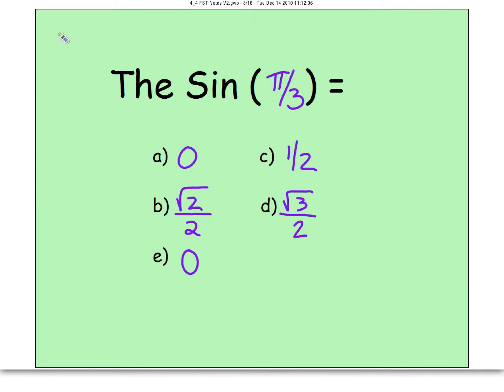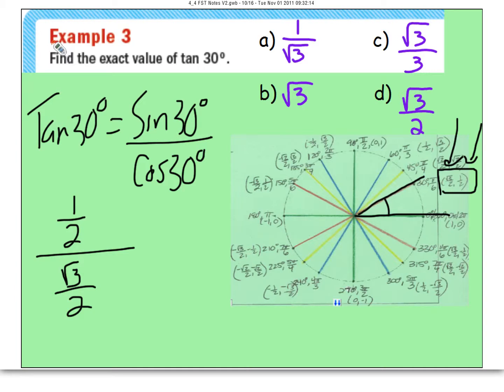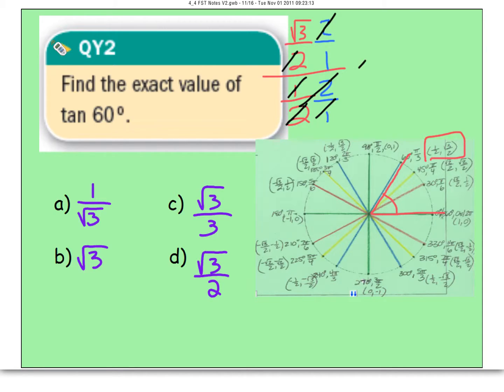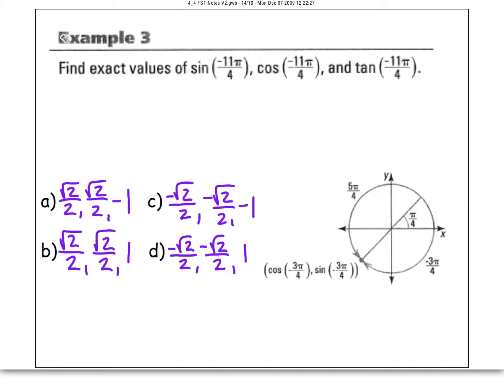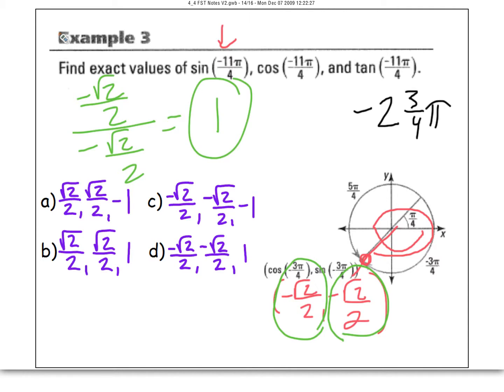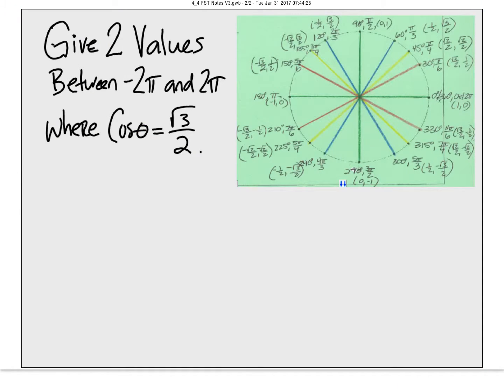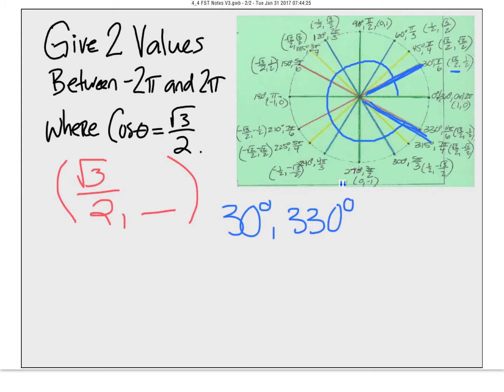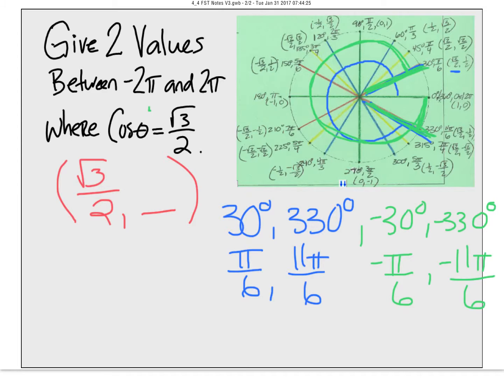4.4a FST Notes Day 2